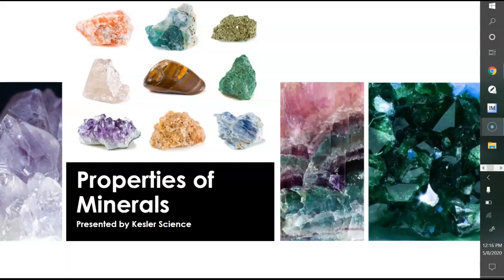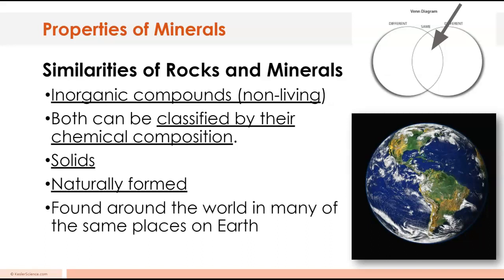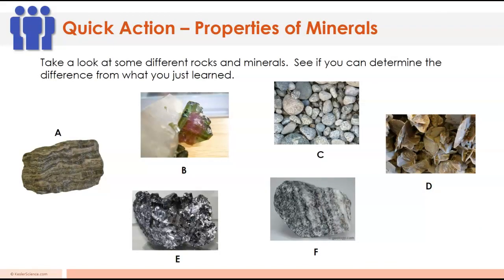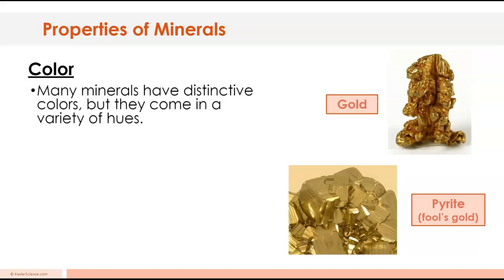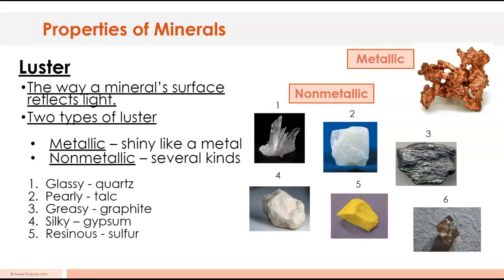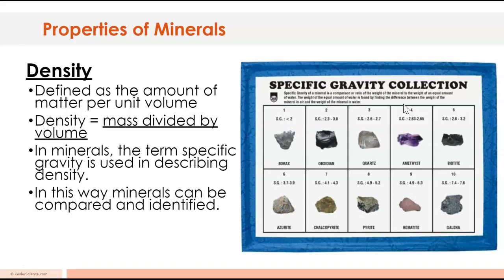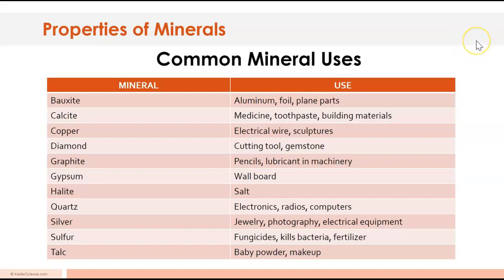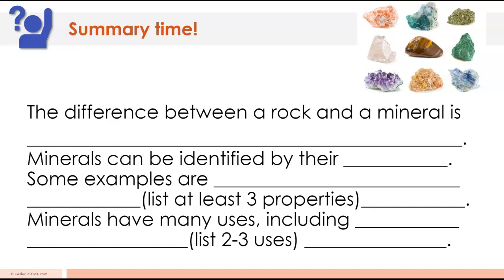Properties of Minerals